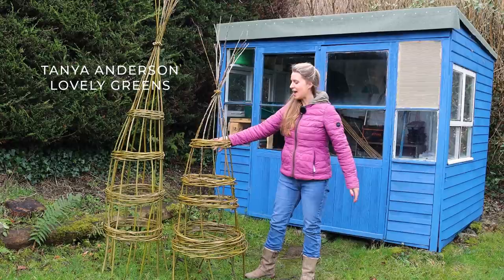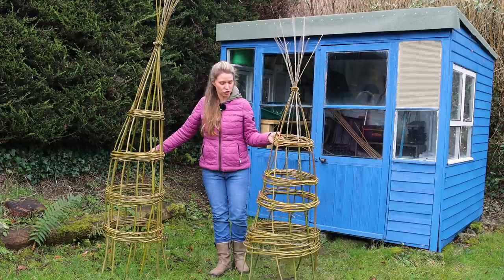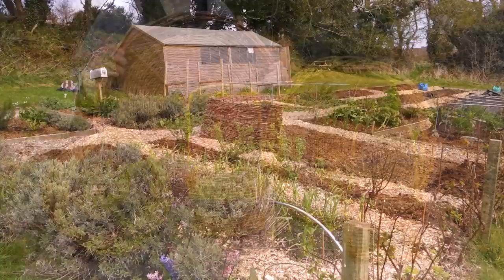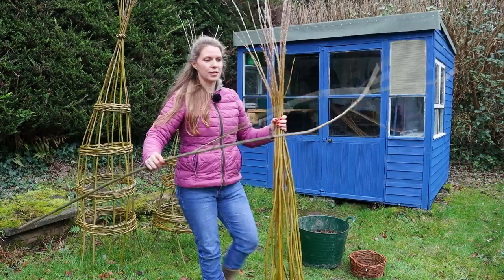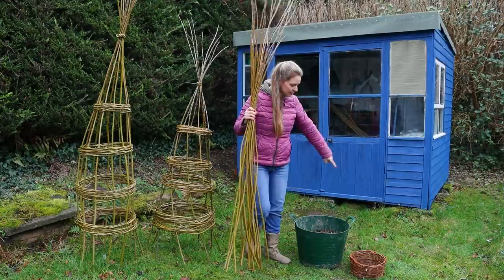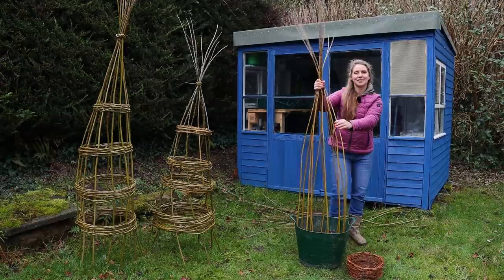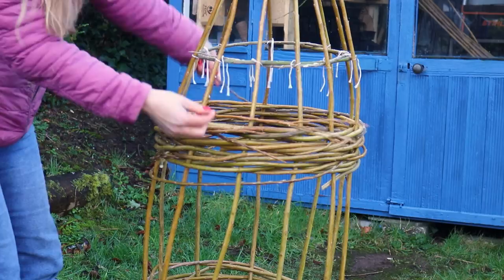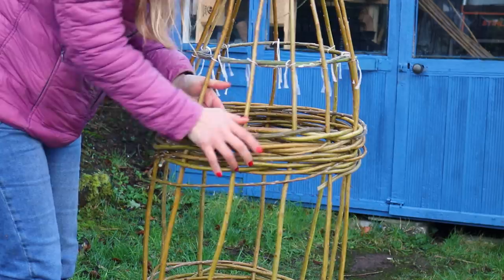How to Make a DIY Garden Obelisk (Natural Plant Supports)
Step-by-step instructions for how to make a willow obelisk for climbing plants. These are natural growing supports for plants such as peas, sweet peas, or beans that you can weave together from willow switches or another bendy wood. You can use them as a bean teepee, a sweet pea wigwam, or to grow many other climbing plants. They're also perfect for that cottage garden look and are practical, eco-friendly, and inexpensive to make. Instructions include showing how to weave the three-rod wale.

Materials 01:53
Setting Up 02:40
Trimming the verticals 04:55
Tieing the top 05:37
Weaving the first band 07:33
How to add new switches 09:10
Weaving the middle band 12:21
Weaving the top band 18:00
Tips on what to do next 18:21

GET THE TOOLS & GEAR
🌿 Tanya's Amazon Shop*